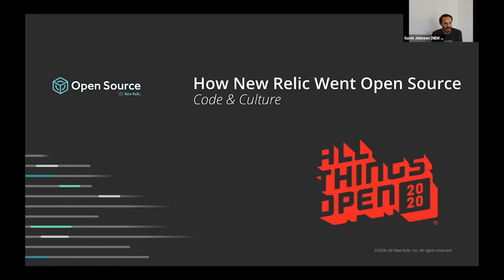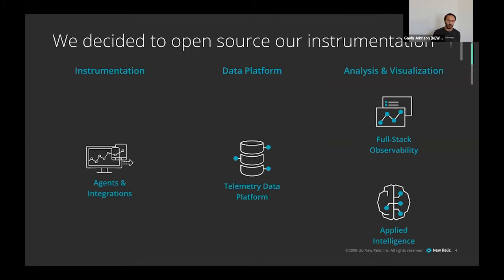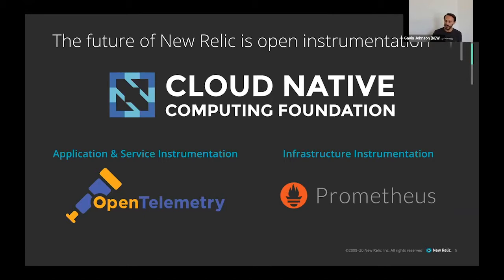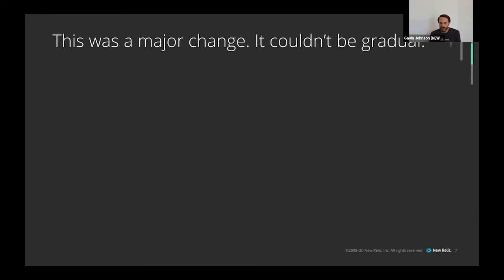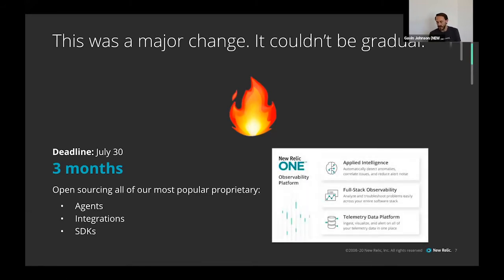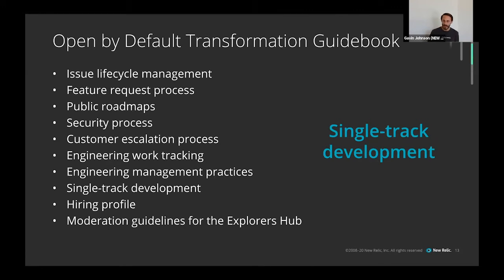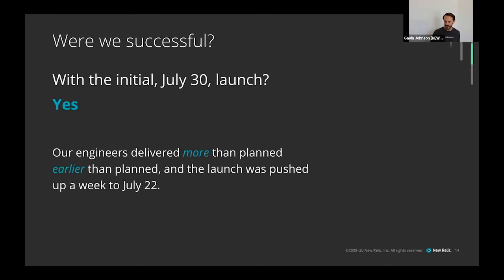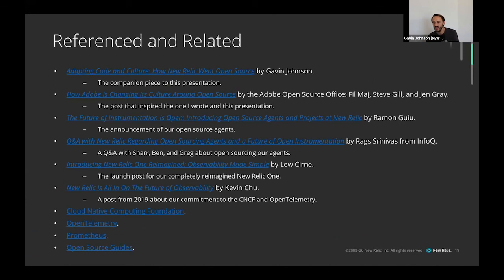How New Relic Went Open Source: Code & Culture - Gavin Johnson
Presented by: Gavin Johnson, New Relic
Presented at All Things Open 2020 - Case Study/Demo Track

Abstract: New Relic is committed to open standards, open instrumentation, and open collaboration, and, as part of that, we are making a hard shift to be a much more open organization. The code prep for open sourcing and change of focus to open technologies and standards is major, but so is the company culture change. This presentation will detail what changes we have made, both code (e.g. single-source development, GitHub for issue lifecycle, etc.) and culture (e.g. customer support in the open, open source marketing, etc.), to support opening up and provide resources to other organizations that would like to do the same.